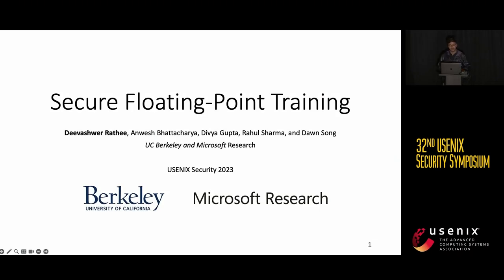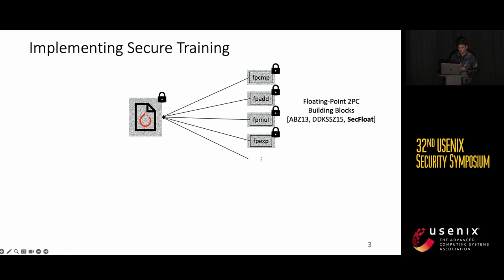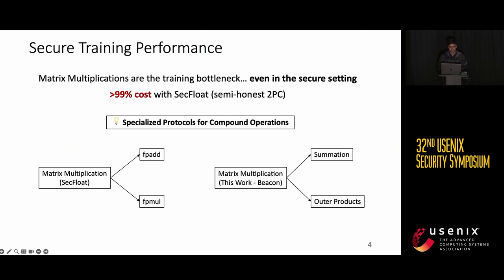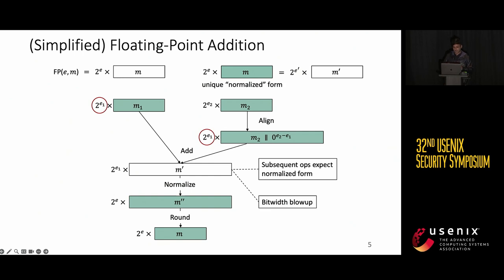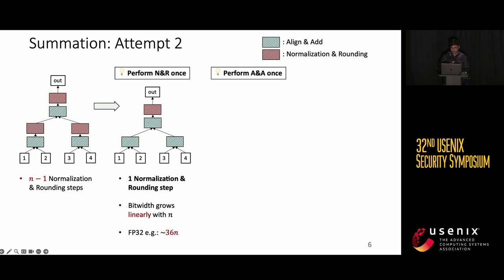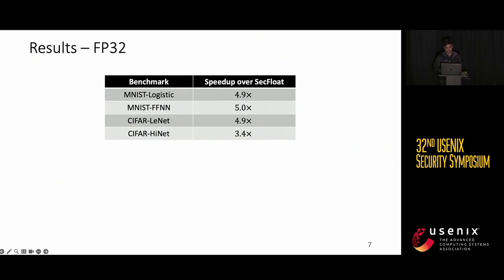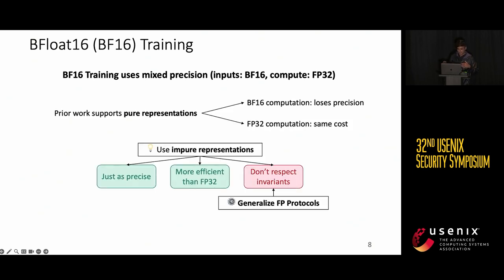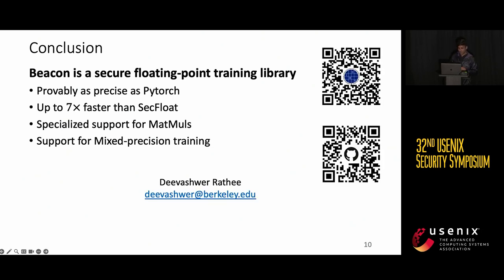USENIX Security '23 - Secure Floating-Point Training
Deevashwer Rathee, University of California, Berkeley; Anwesh Bhattacharya, Divya Gupta, and Rahul Sharma, Microsoft Research; Dawn Song, University of California, Berkeley

Secure 2-party computation (2PC) of floating-point arithmetic is improving in performance and recent work runs deep learning algorithms with it, while being as numerically precise as commonly used machine learning (ML) frameworks like PyTorch. We find that the existing 2PC libraries for floating-point support generic computations and lack specialized support for ML training. Hence, their latency and communication costs for compound operations (e.g., dot products) are high. We provide novel specialized 2PC protocols for compound operations and prove their precision using numerical analysis. Our implementation BEACON outperforms state-of-the-art libraries for 2PC of floating-point by over $6\times$.